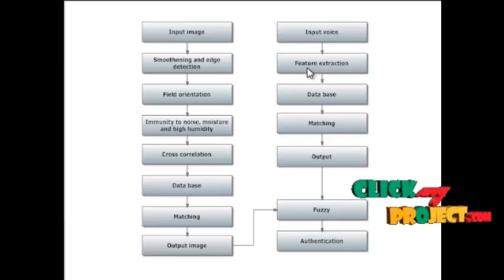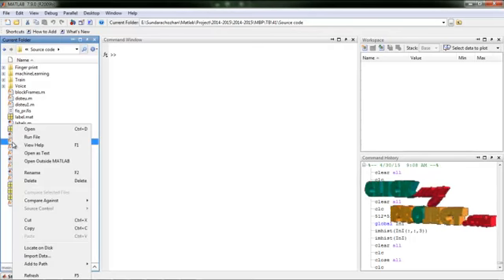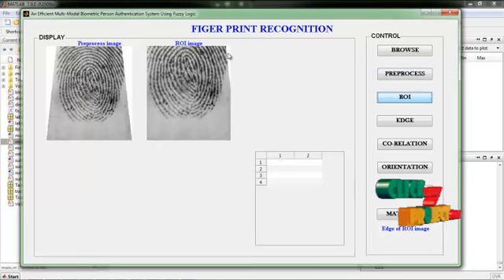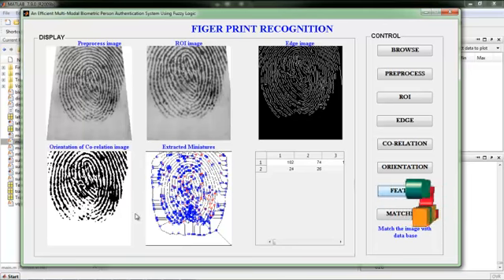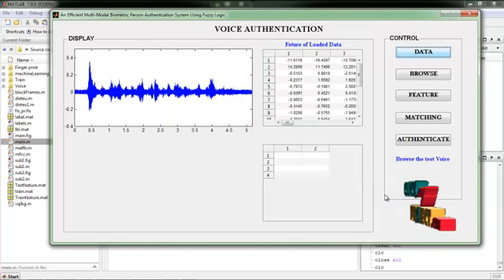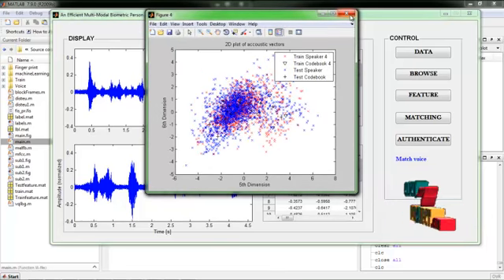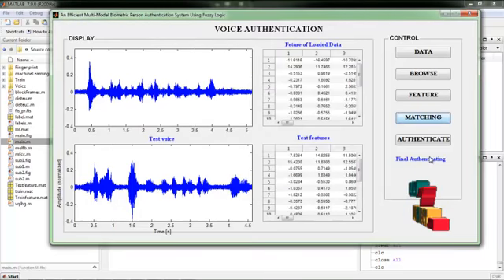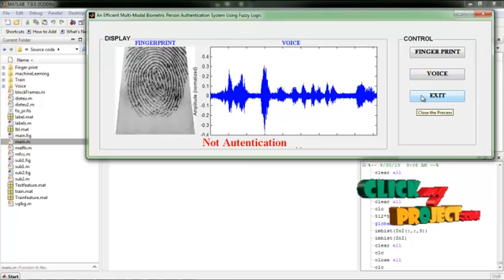Final Year Projects 2015 | An Efficient Multi-Modal Biometric Person Authentication System